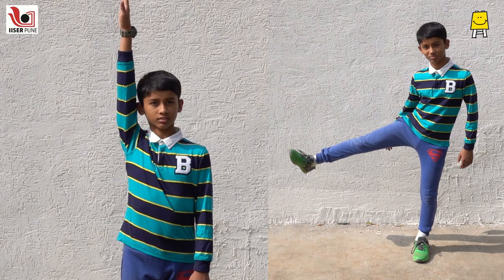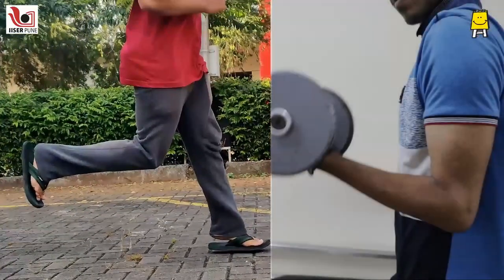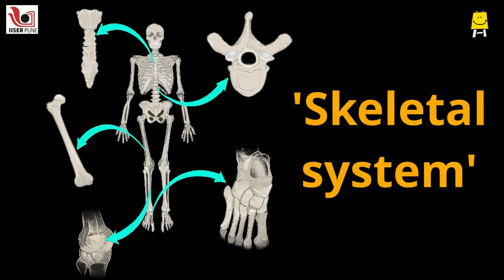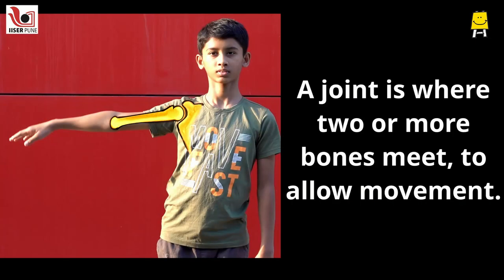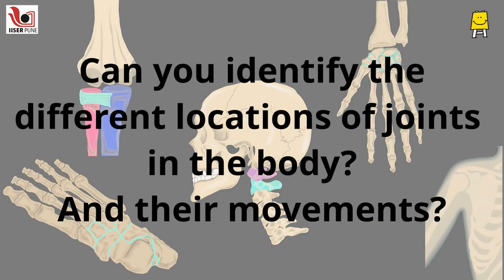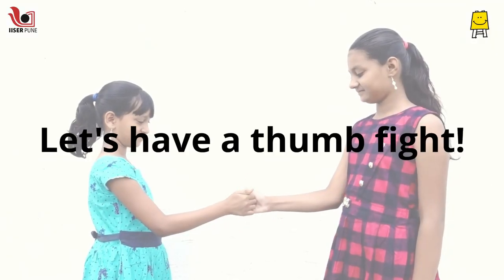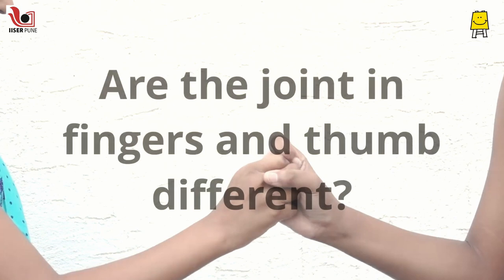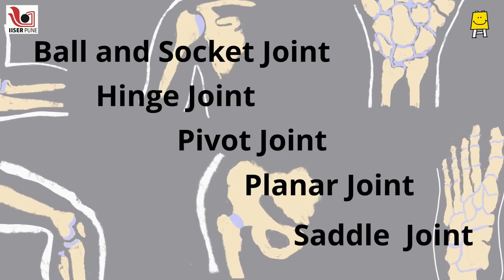Know your Joints | Body Joints Part 1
The content is conceptualized and developed by the Science Activity Centre, IISER Pune. It is created for and supported by Pratham Education Foundation. This is a series of 16 videos that will be premiered on Wednesdays at 7 PM on our YouTube channel.